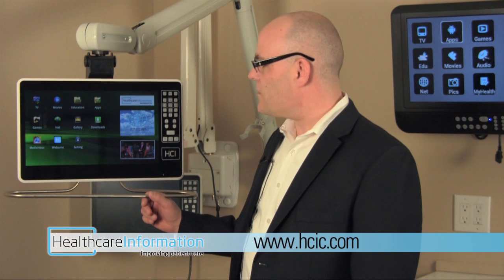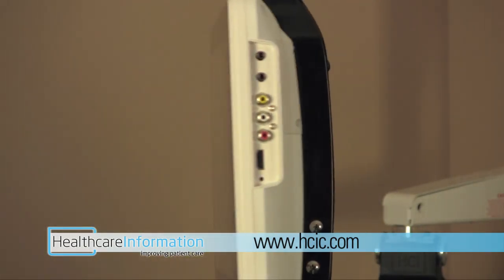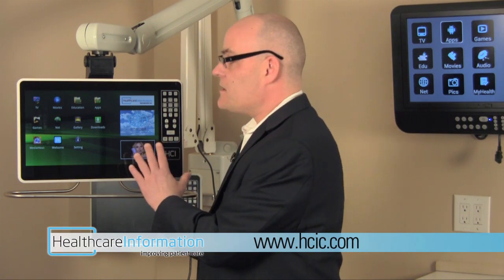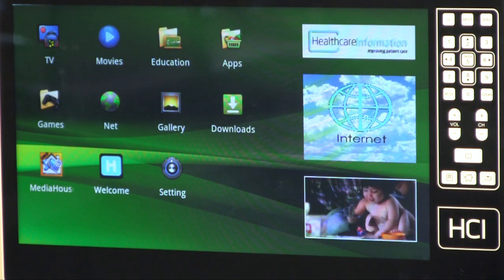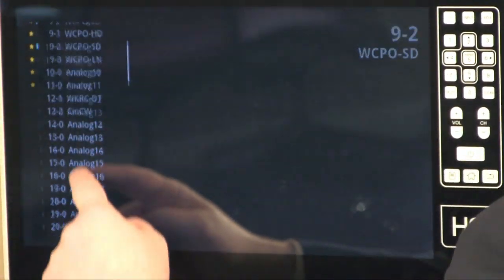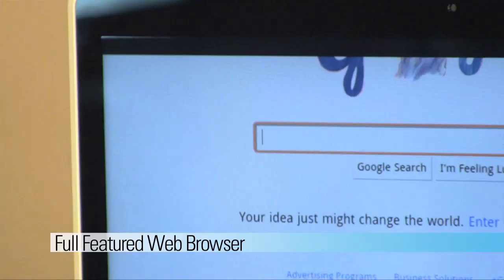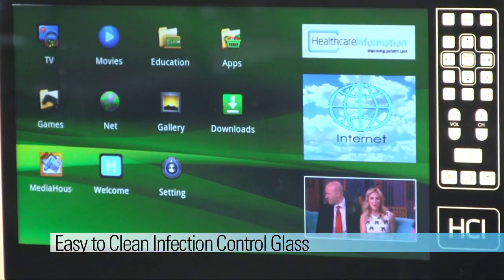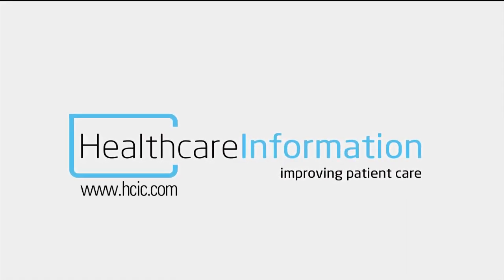Healthcare Information 15" BedMate Android Television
The first product of its kind.  We have taken the Android tablet and married it with an HD TV for Tablet and TV at and literally with your fingertips.  It sets a new standard in low voltage, swing arm Televisions for healthcare applications.

Our engineers developed this device specifically with Dialysis clinics, infusion centers and emergency rooms in mind ... healthcare settings where patients are captive for extended periods and where patient education, entertainment and distraction can have a positive influence on patient outcomes.